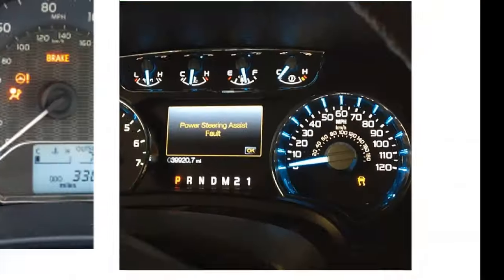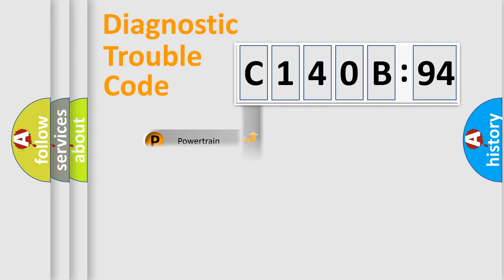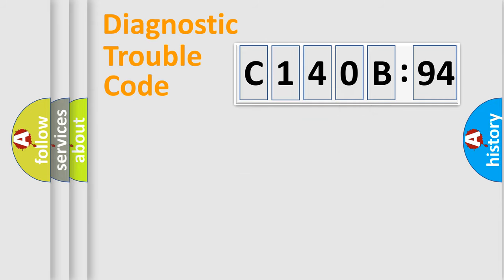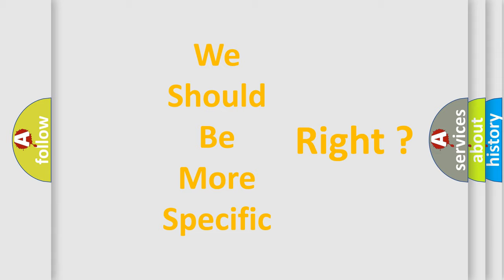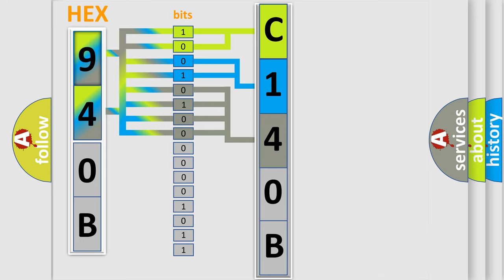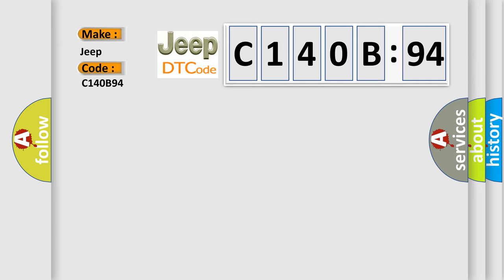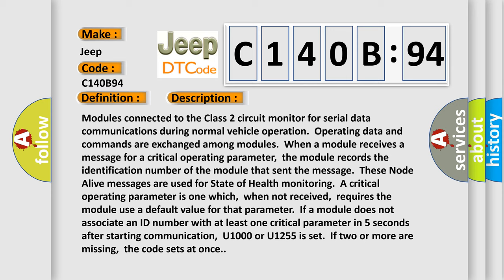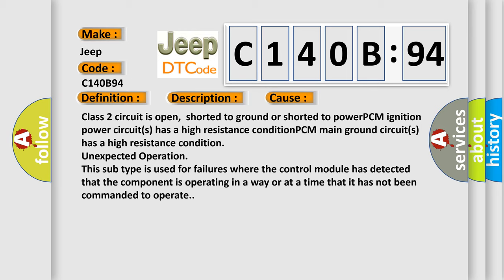DTC Jeep C140B-94 Short Explanation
Contents:
0:21 Basic DTC analysis according to OBD2 protocol standard.
1:48 Insight into programming
2:58 A diagnostically understandable description of the Diagnostic Trouble Code
3:05 Basic error definition

Make:
Jeep
Code:
C140B 94
Definition:
Class 2 Communications Malfunction
Description:
Cause:
Failure Type:
Unexpected Operation